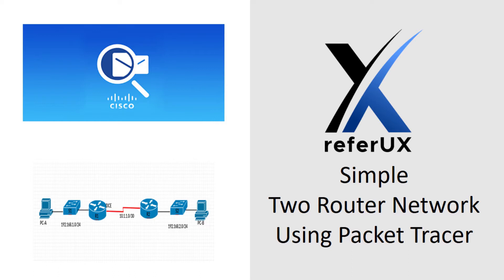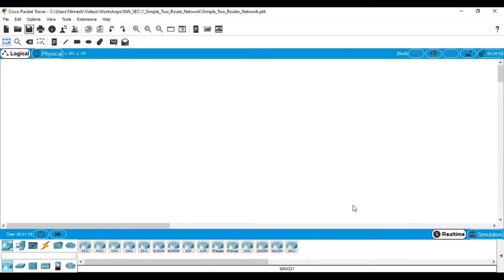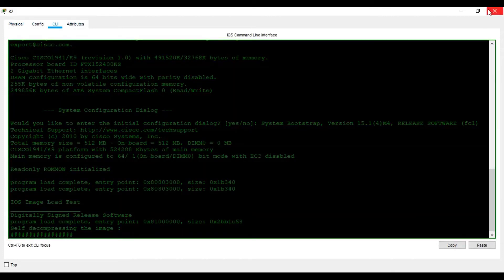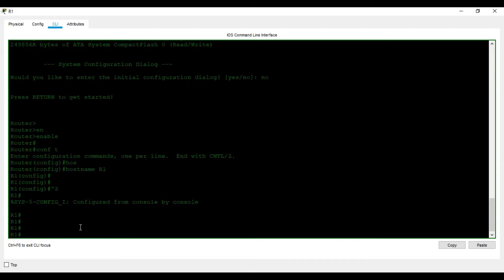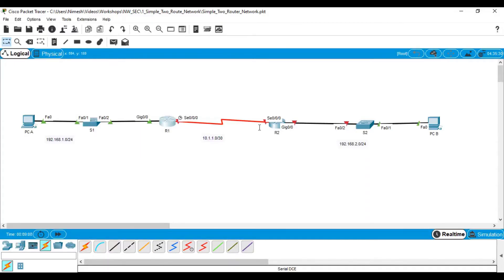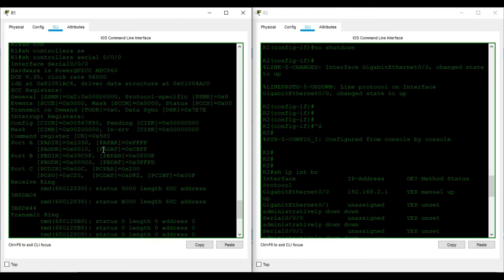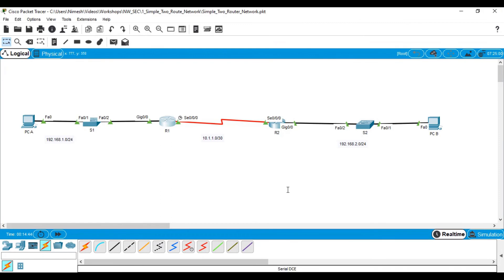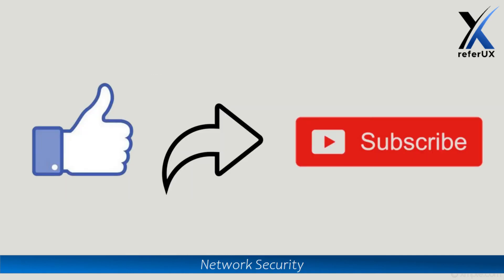Simple Two Router Network | Cisco Packet Tracer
Learn Network Security on referux, a free for exam preparation. This free video contains configuration of a simple two router network using Cisco Packet Tracer.